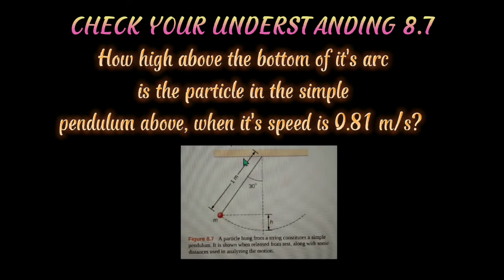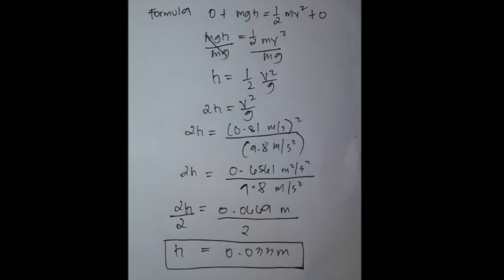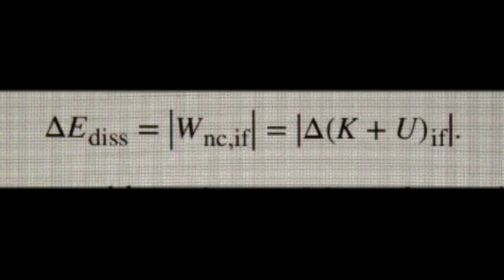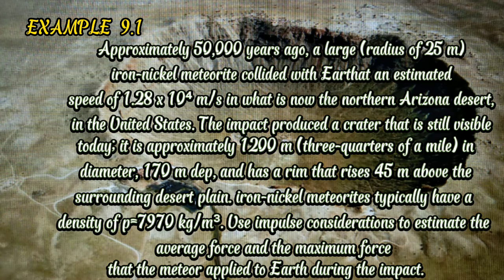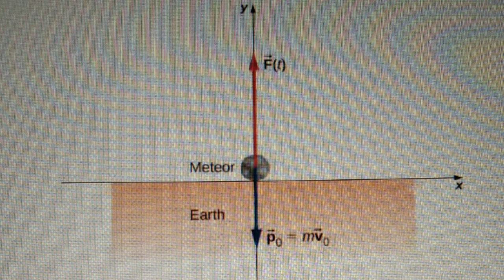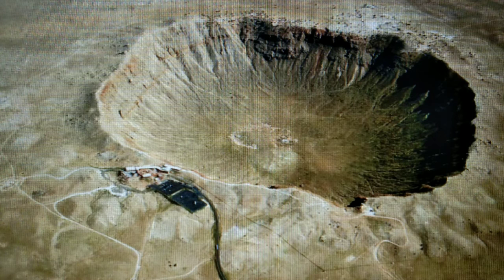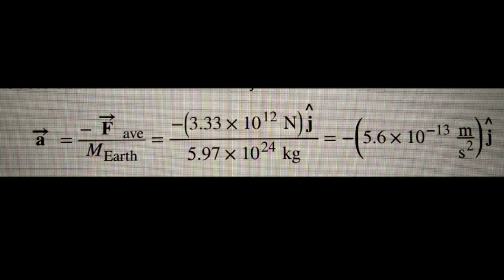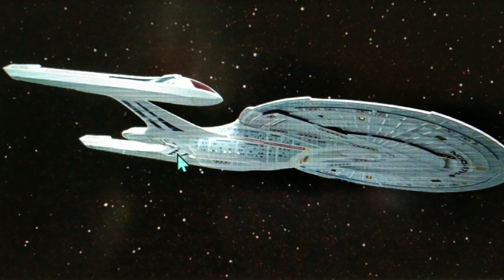June 7, 2022